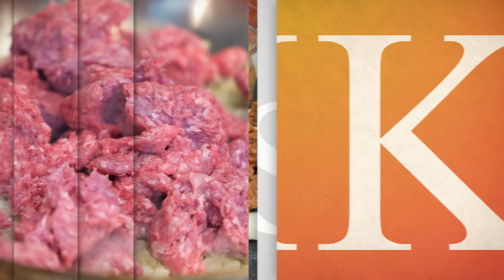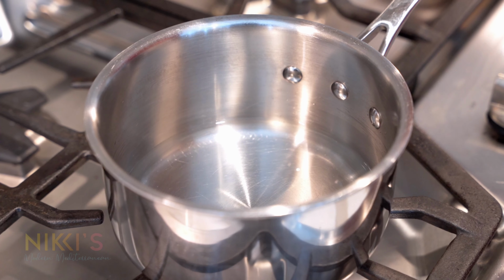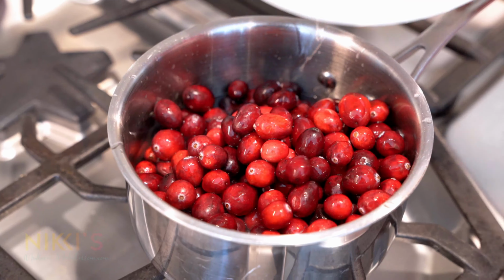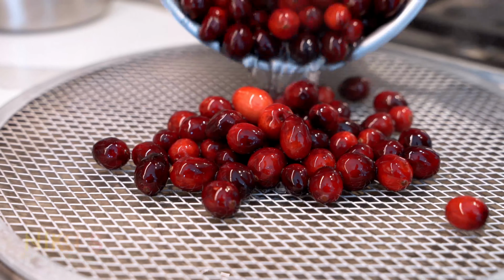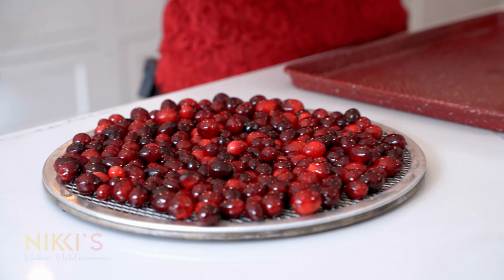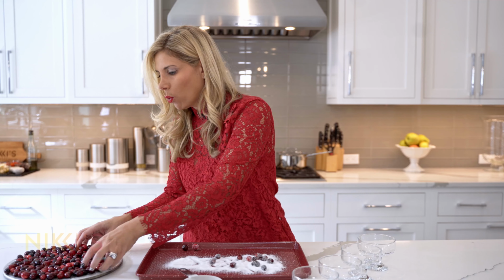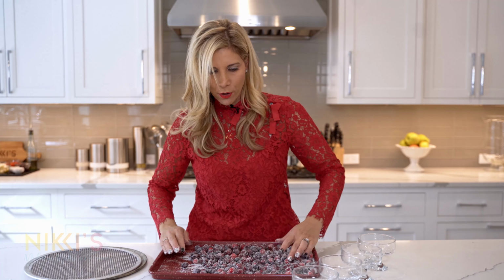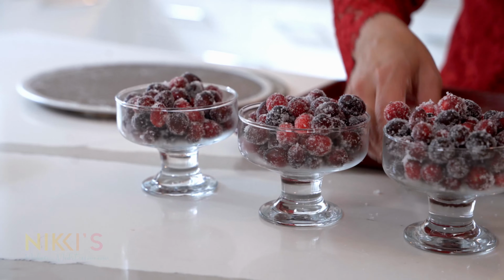Sugared Cranberries Recipe A Festive and Sweet Treat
Today I’m sharing a quick recipe for how to make Sugar Cranberries. I love this little trick because once they’re made you can add them to all sorts of things for the holidays. I like to use them as a garnish on desserts, dropped in cocktails, or even scattered on grazing tables.
The basic concept of this recipe is soaking the cranberries in a simple syrup and then rolling them in an additional coating of sugar to give them a lot of sparkle. I suggest making a fairly large batch and then storing them as directed so you have them all season long!